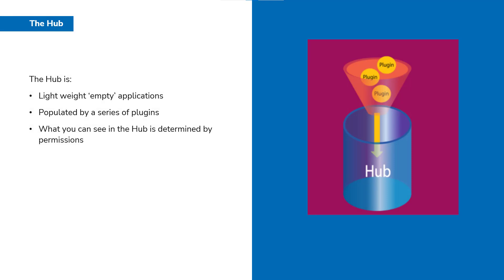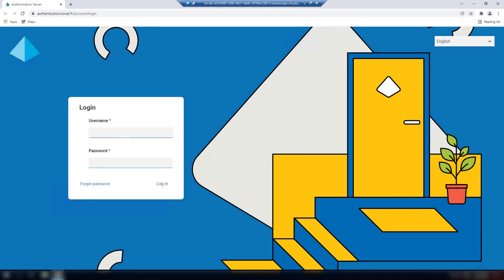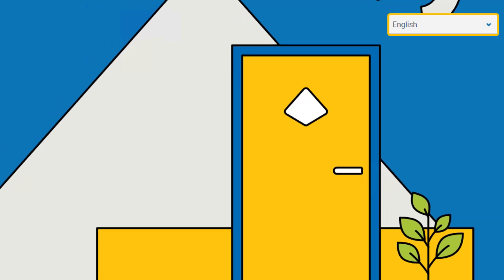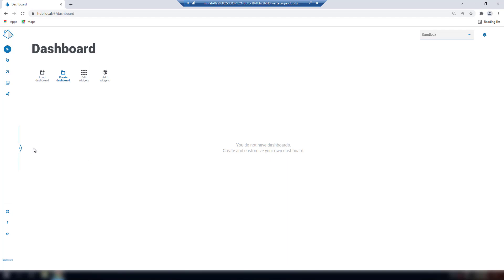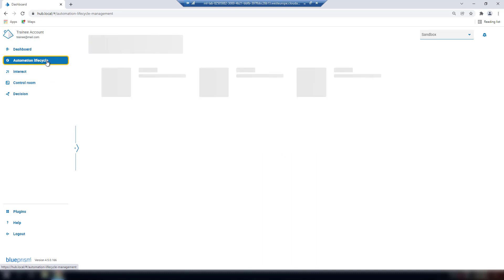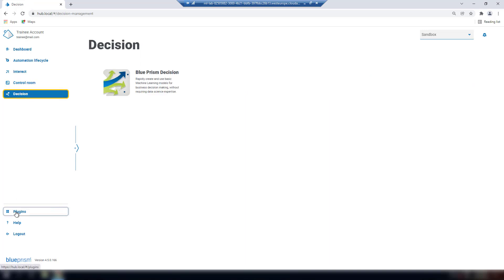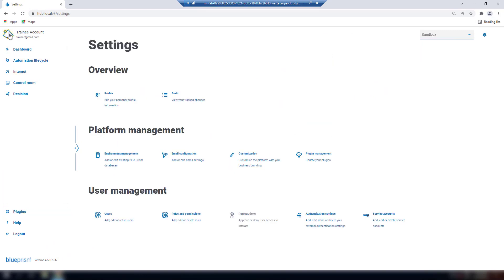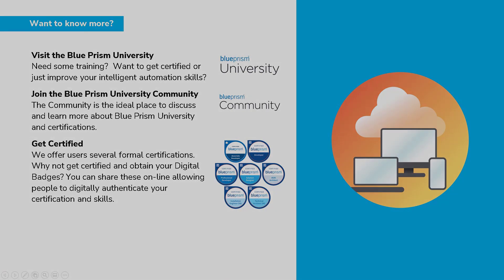How To navigate the SS&C | Blue Prism®️ Hub and change the language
This course will aim to show language options on the Hub and general navigation of the Hub including Plugins